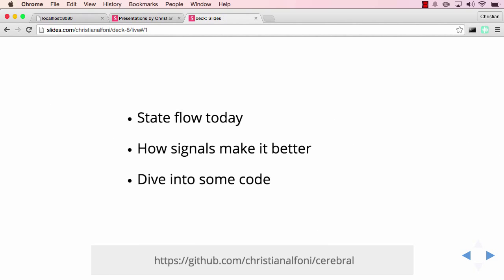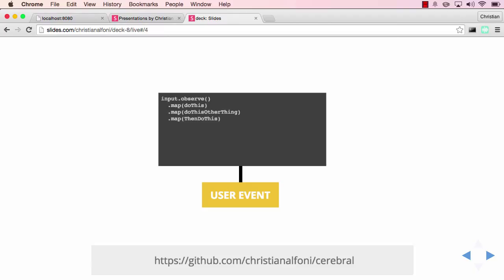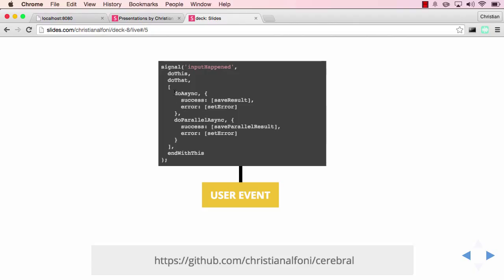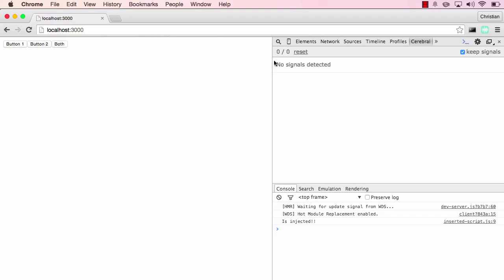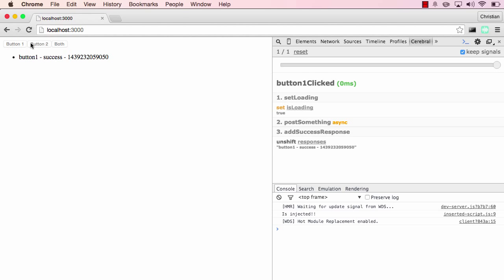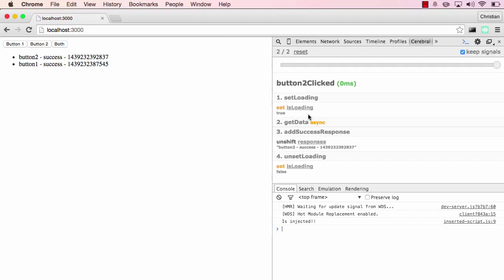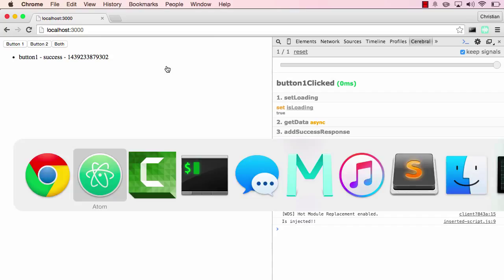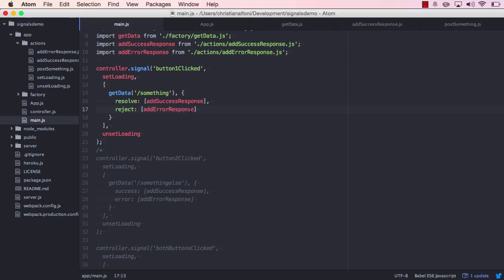Cerebral - Signals presentation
We take a look at the what and why of signals and actions in Cerebral.